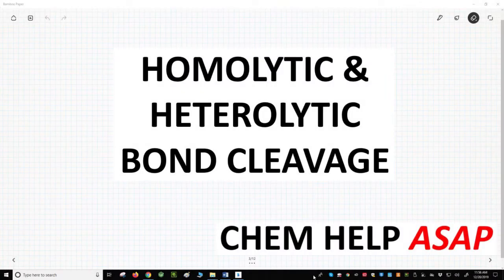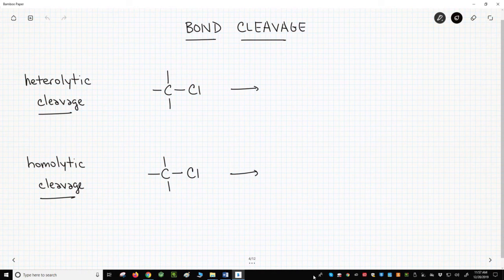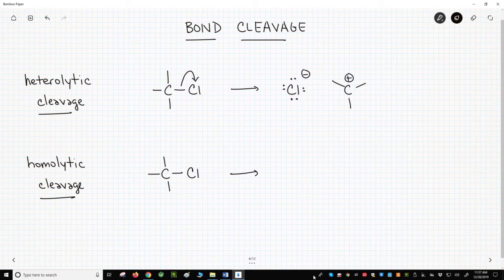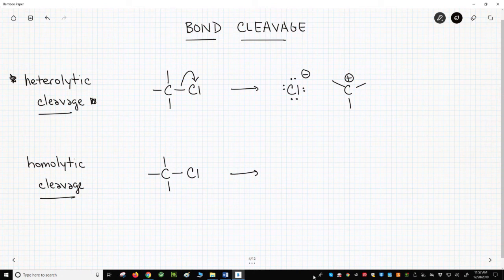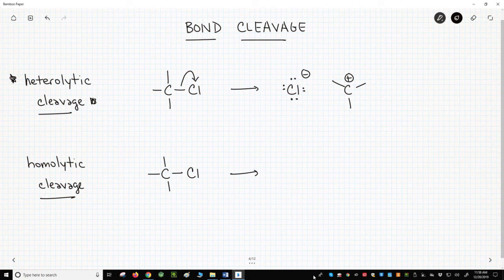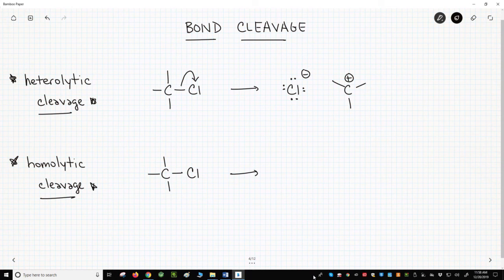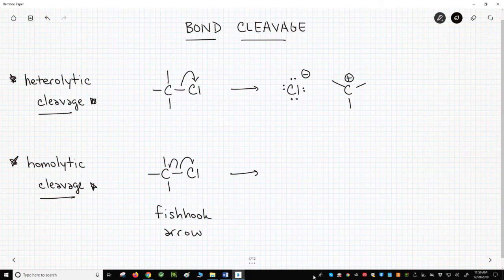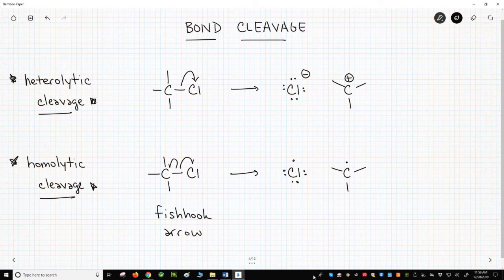homolytic & heterolytic bond cleavage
Most reactions in organic chemistry involve breaking bonds with both electrons moving to the same atom.  This type of bond breaking is called heterolytic cleavage.  In radical reactions bonds break so that one electron in the bond goes to one atom, and the other electron goes to the other atom.  This process is called homolytic bond cleavage.  Mechanistically, special arrows are used to communicate homolytic cleavage.  These special arrows are called fishhook arrows.